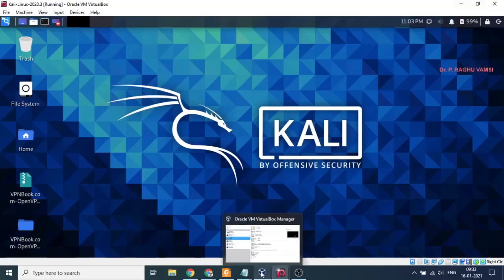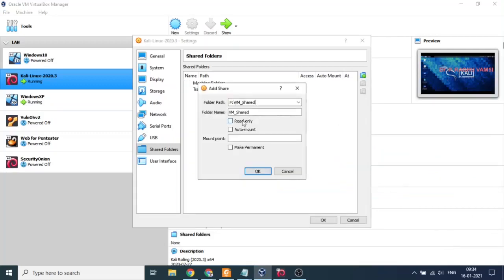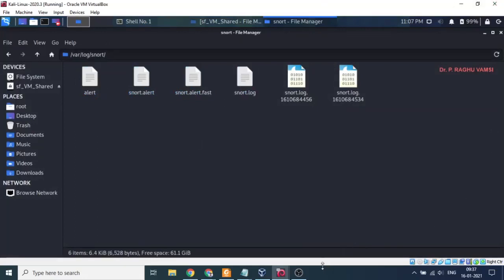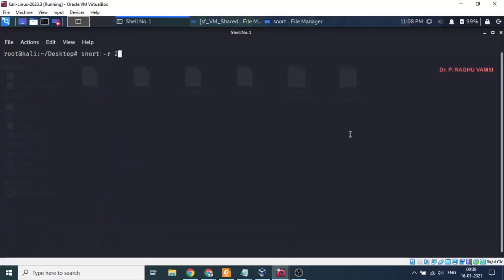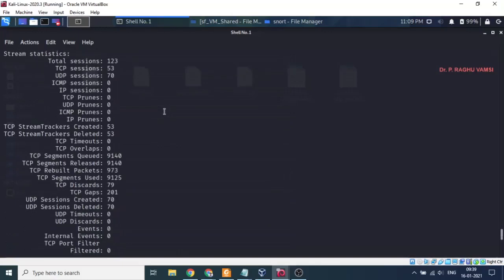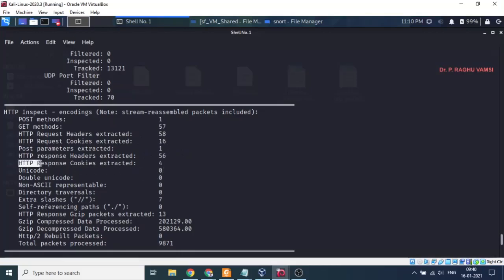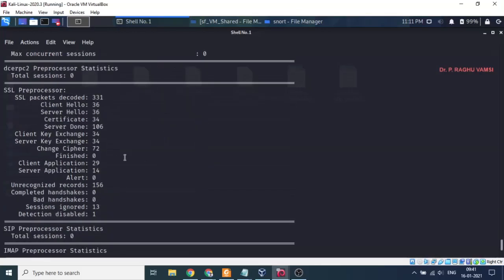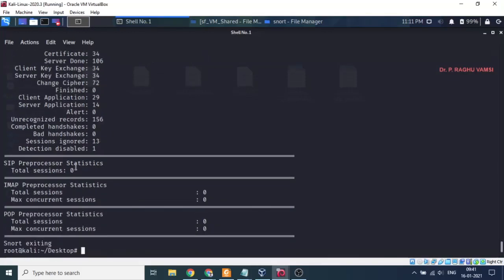42 Working with SNORT NIDS (Part - 04) | PCAP Forensics with SNORT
42 Working with SNORT NIDS (Part - 04) | PCAP Forensics with SNORT